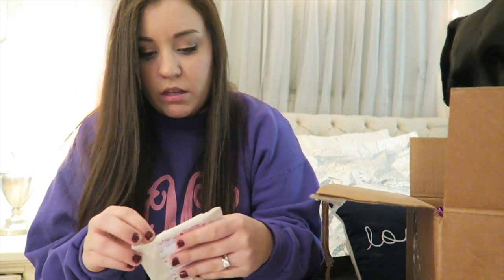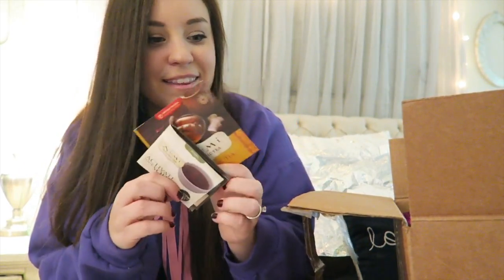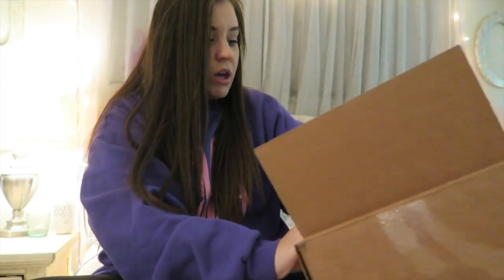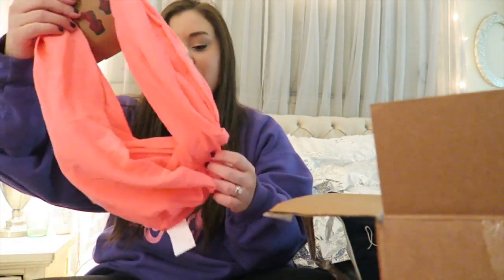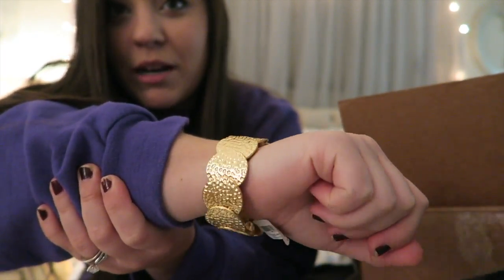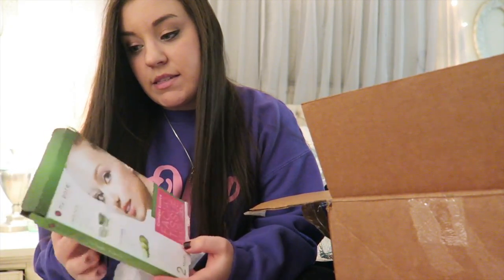SWAP WITH SAMMIE SAESEE!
Hey guys! My name is Juliet and I am 25 years old! I am married to my best friend, Caleb and he is in the Army. We met in college at Texas State University and got married on May 24, 2014! We are currently stationed in Puerto Rico until 2017. We have 2 dogs that are the greatest gifts we have ever been given. Bowser is a 5 year old black lab mix, and Cola is a 2 year old Yorkie! Hope you enjoy taking a look into my daily life!

Juliet McNew
San Juan, PR 00922